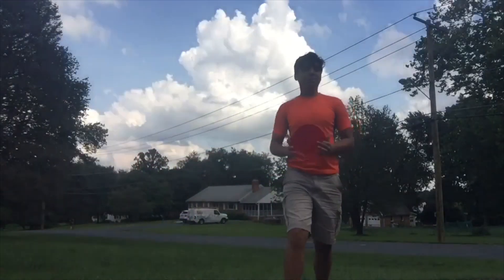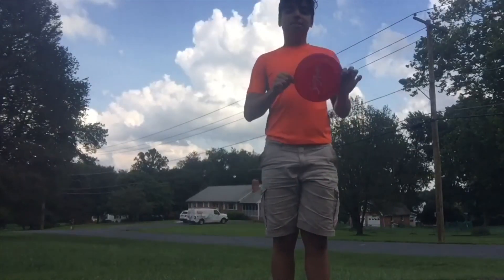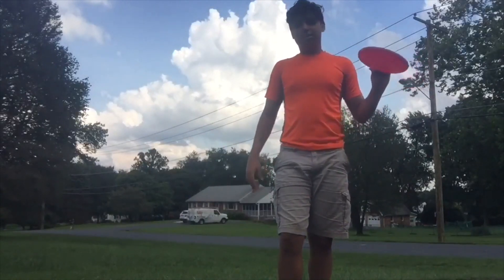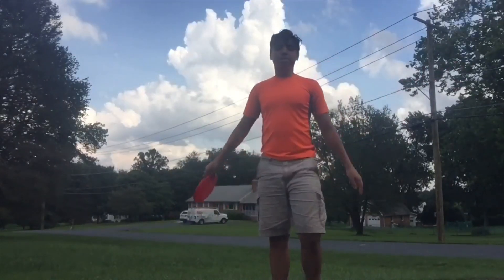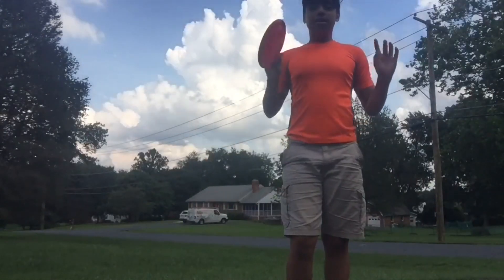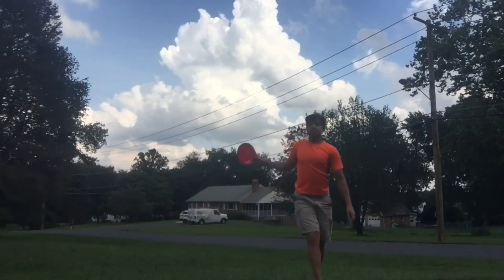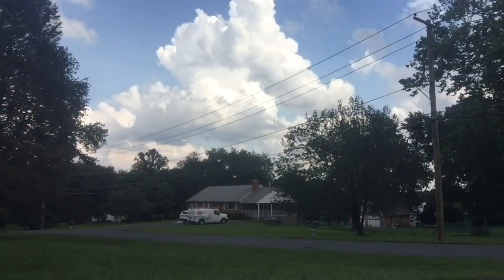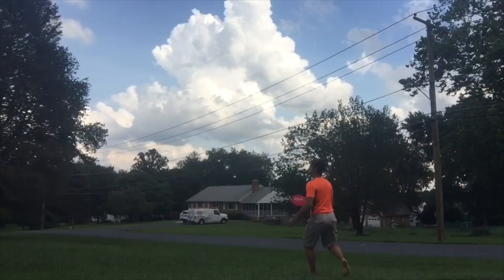Gymnastics With A Frisbee || Justin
Today Justin tries doing gymnastics with a frisbee!